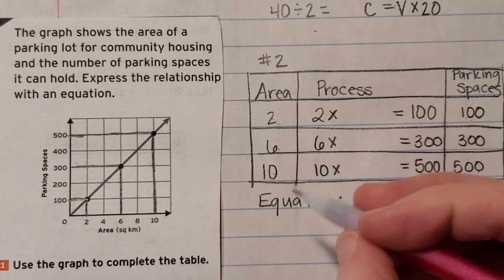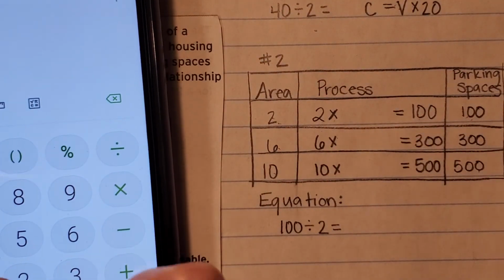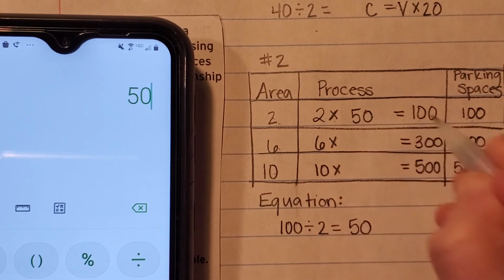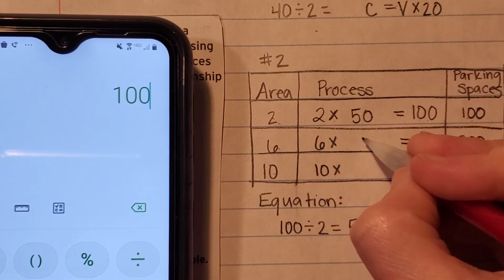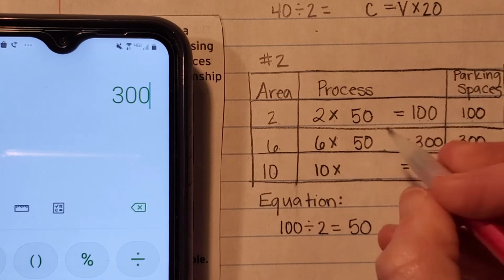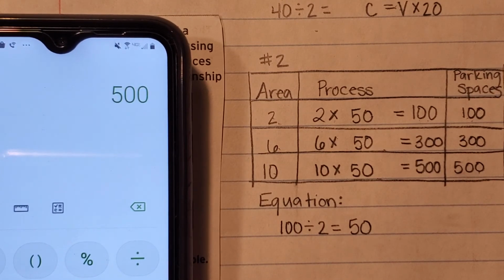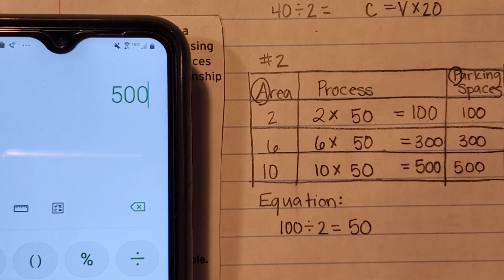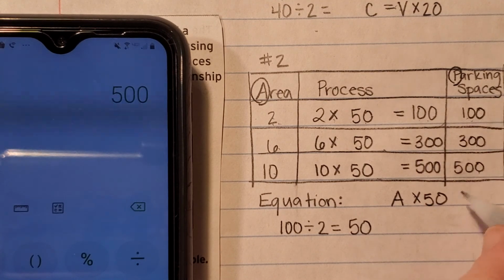4.3.3 Question 2